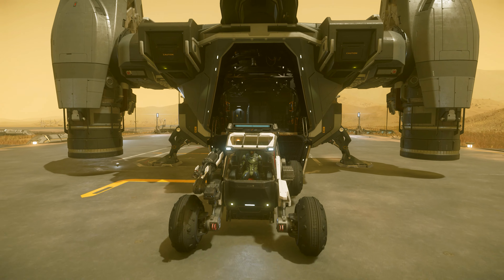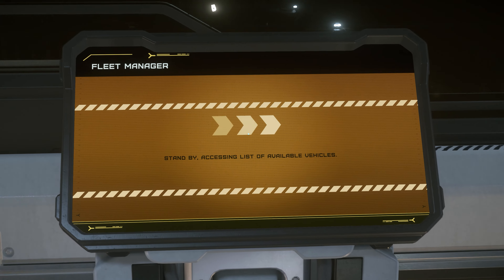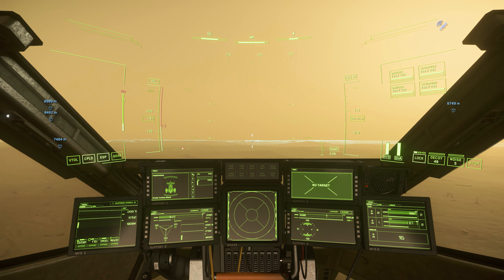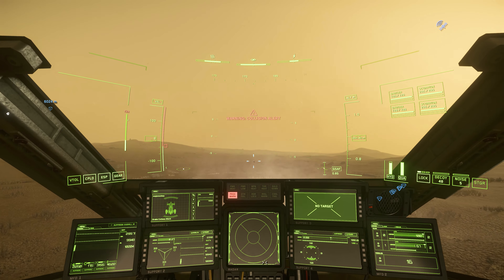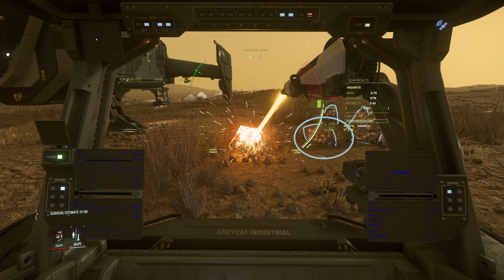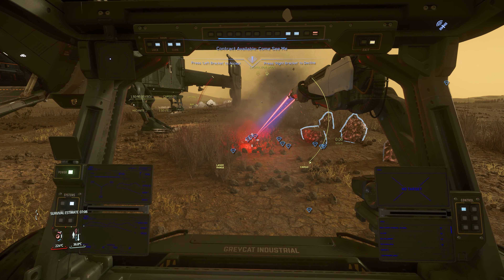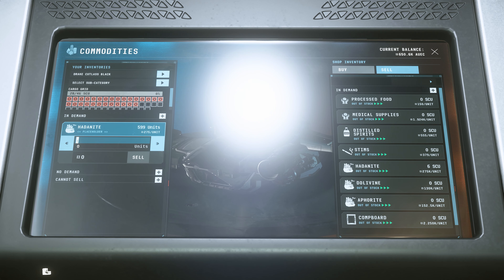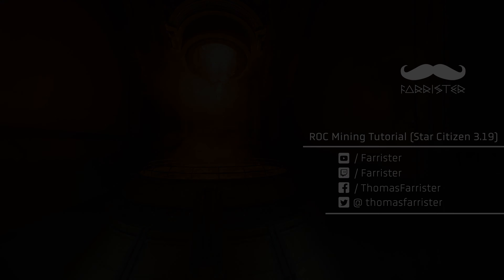ROC Mining Guide | Star Citizen 3.19 Tutorial 4K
One of the easiest and most accessible ways to earn credits and money in Star Citizen 3.19 is mining with the Greycat ROC mining rover. This video is a brief guide on everything you need to know to get started in doing so. This video includes some cinematic and gameplay footage from Star Citizen.

00:00 Introduction
00:27 Preparation
01:13 Scanning
02:29 Mining
03:48 Selling